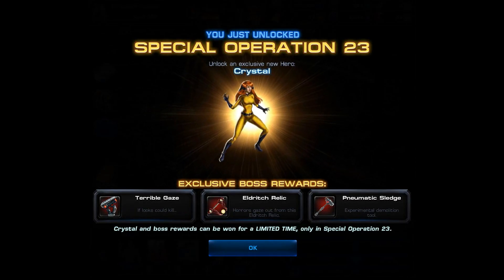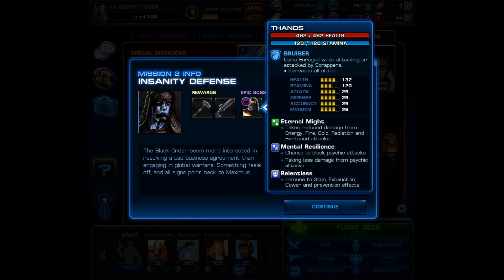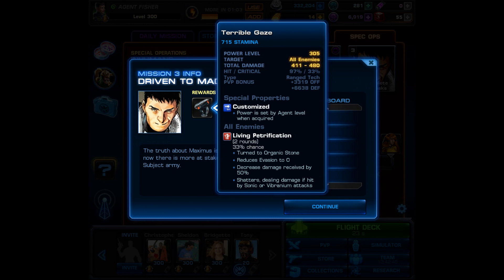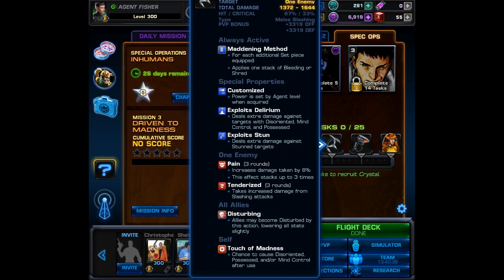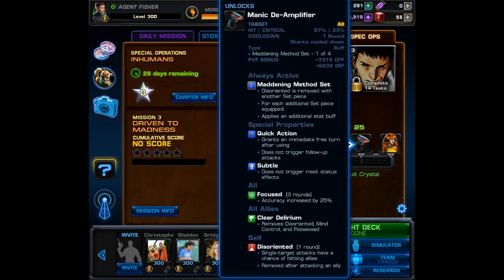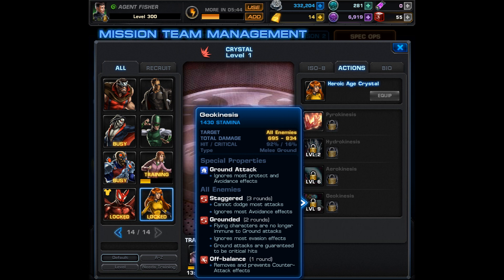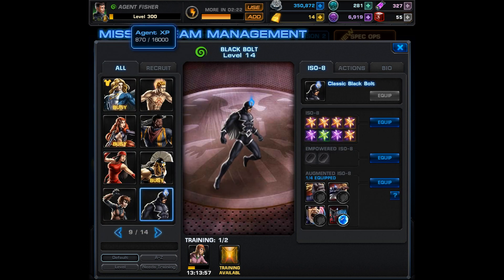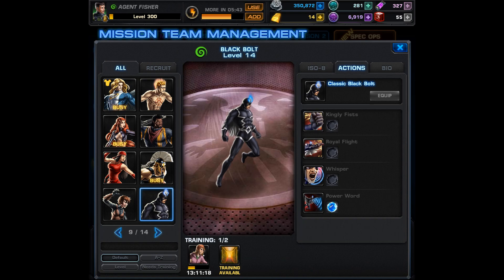Marvel Avengers Alliance: First Look at Spec Op 23's Updates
In this video we will take an in-depth look at Special Operations 23 and all of the updates that it brings!